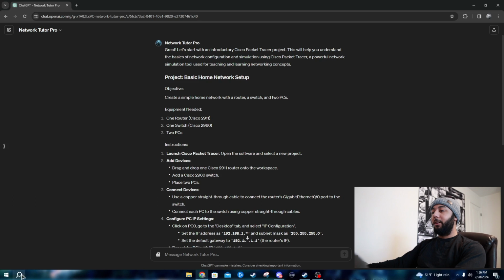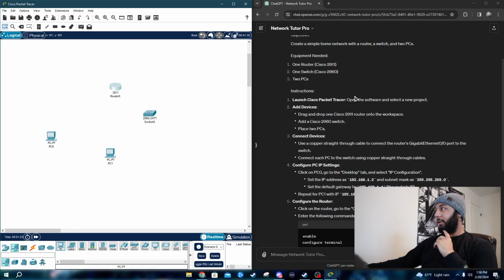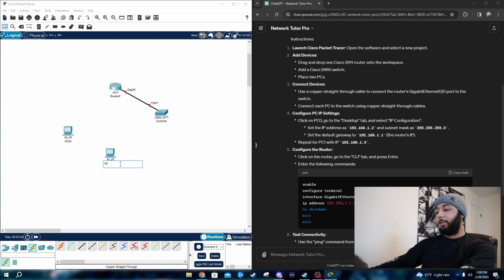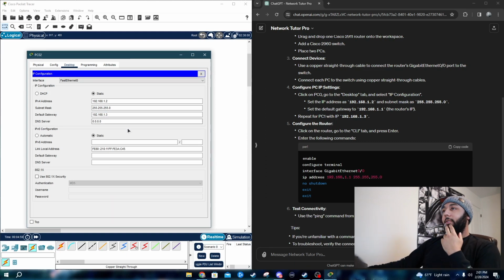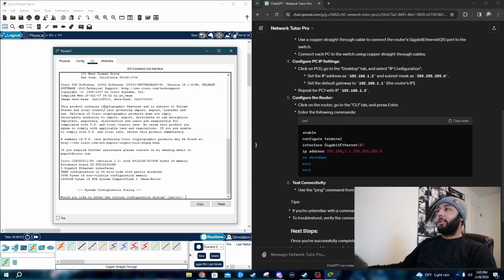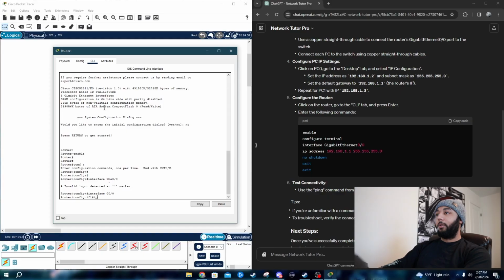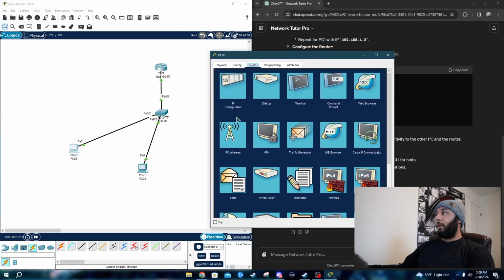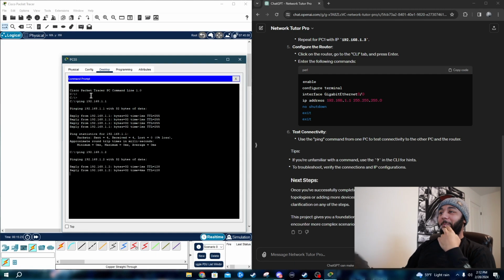Kickstarting AI Network Design: Building a Basic Home Network with ChatGPT | Episode 1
Welcome to the first episode of our groundbreaking series where we merge the power of Artificial Intelligence with network design, using Cisco Packet Tracer. In this premiere, watch as we embark on an exciting journey to create a basic home network setup, guided by a custom-built GPT model.

Dive into the world of networking as we lay the foundation for a series that promises to transform your understanding and approach to network design. From configuring routers and switches to ensuring a secure and efficient home network, our AI assistant leads the way, demonstrating the potential of AI in practical, real-world applications.

Whether you're a networking novice eager to learn the basics or a seasoned professional looking to explore the integration of AI in network design, this video is your gateway to the future of networking. Join us as we explore the possibilities, challenges, and solutions in creating a smart, AI-assisted home network setup.